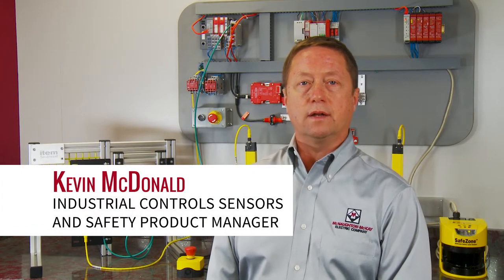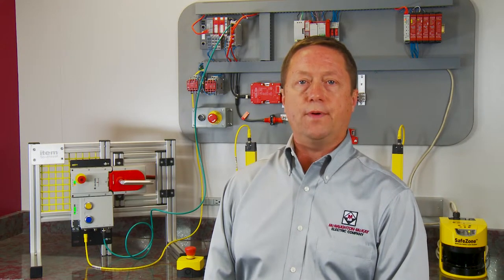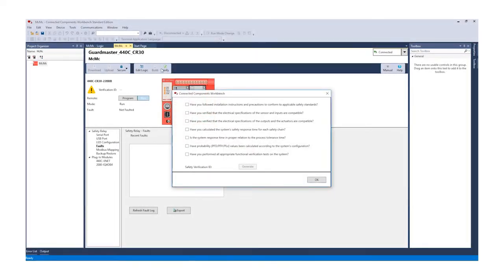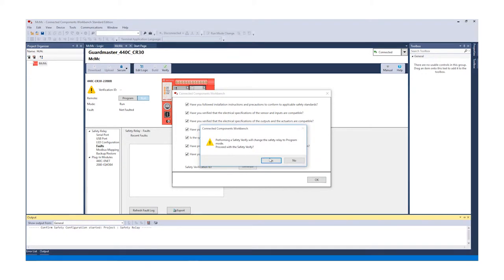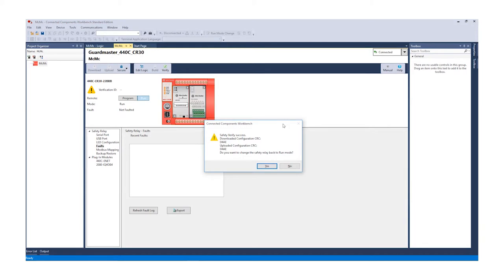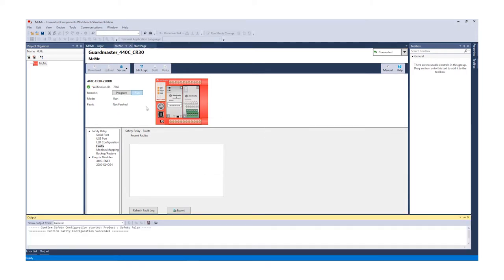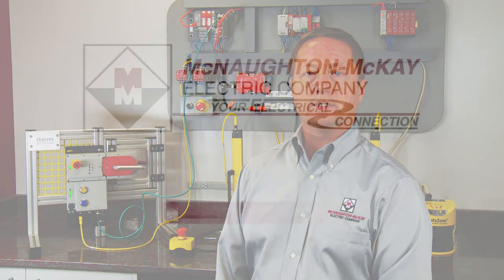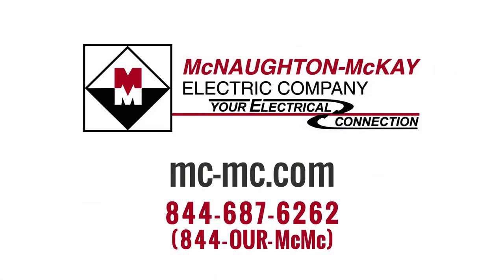Rockwell Automation CR30 Configuration, Part 2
Would you like to use a powerful, flexible and easy to configure safety relay on your next project?  In this second part video, McNaughton-McKay's IC, Sensors and Safety Product Manager, Kevin McDonald, will demonstrate how to download and verify the CR30 Configurable Safety Relay using Connected Components Workbench.  The CR30 provides a powerful and flexible solution for your safety needs at a very valued price.